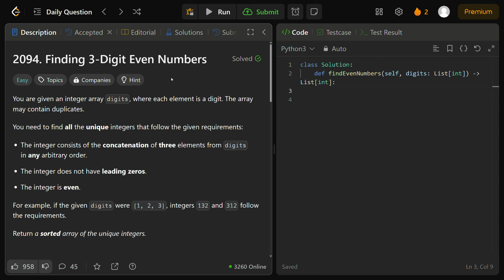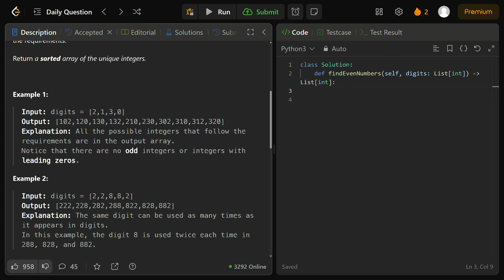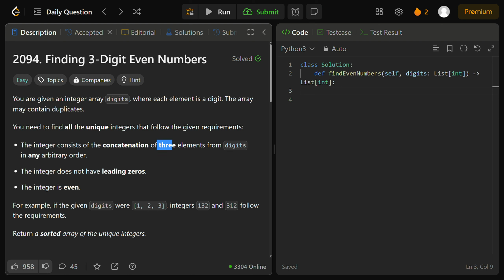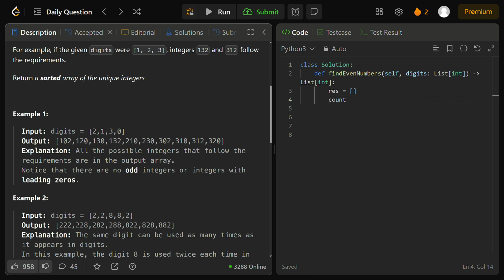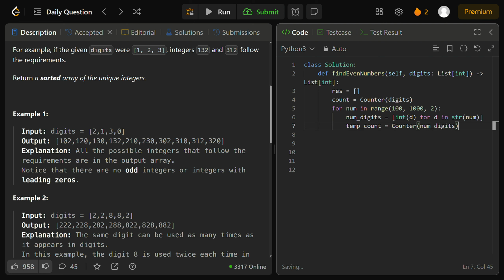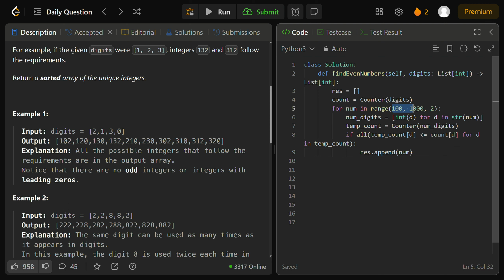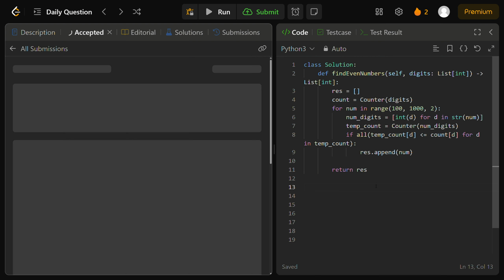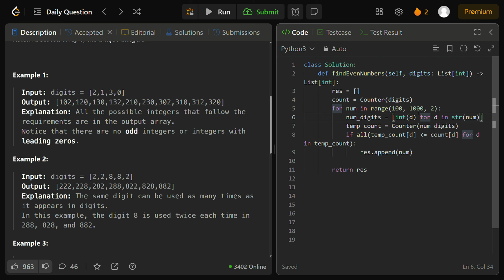Finding 3 Digit Even Numbers - LeetCode 2094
Sorry for the last minute pause in the video guys, just to clarify if not fully conveyed in the video, since we are always iterating over a fixed range regardles of our input size, the run-time complexity is constant (O(1)) and memory complexity is linear (O(k)) because of the hashmap/counter we use of our input array digits. Thanks!

0:00 Intro
3:02 Key Observations
4:40 Coding Solution
10:48 High-Level Solution Recap
11:16 Run-time/Memory Complexity